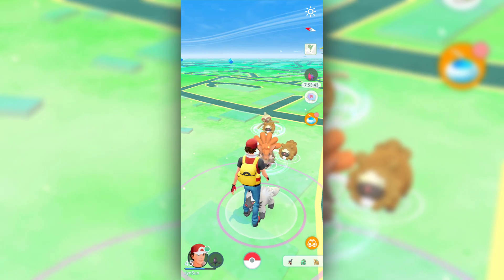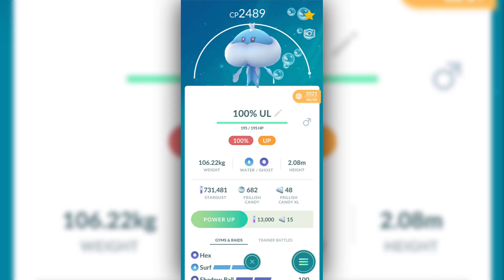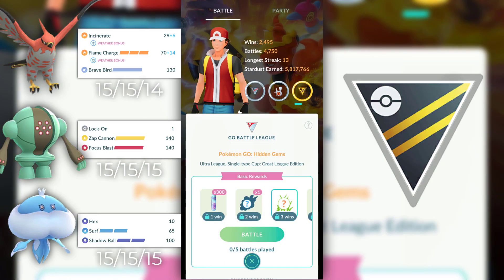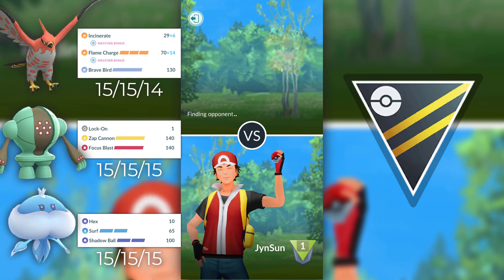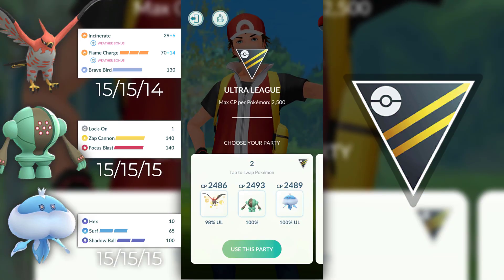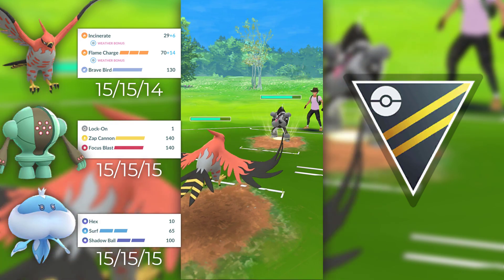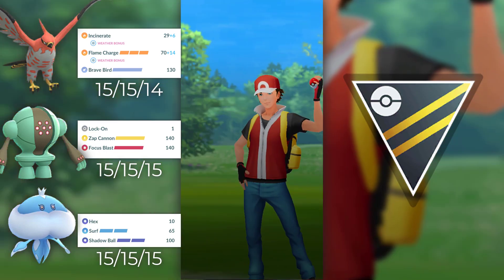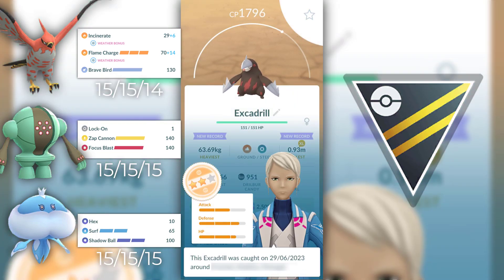SHINY REGISTEEL WINS 5/0 in ULTRA LEAGUE! | Pokémon GO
In this GO Battle League video, I use Talonflame, Registeel & Jellicent in the Ultra League, in Pokémon GO!